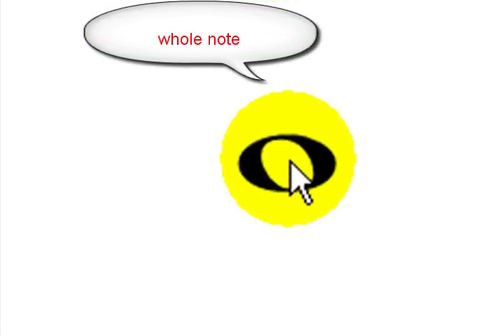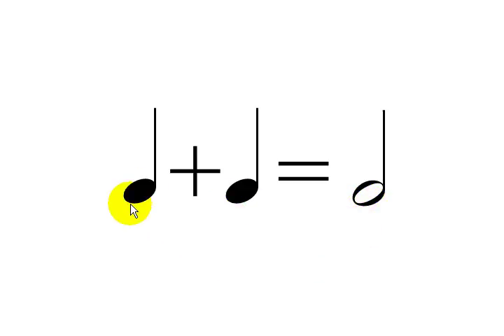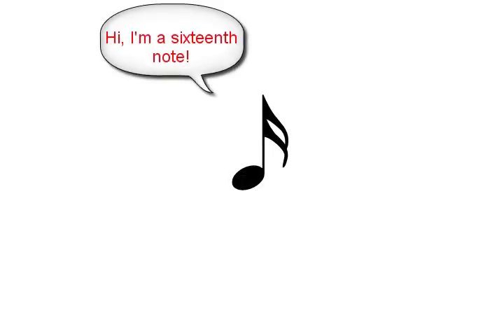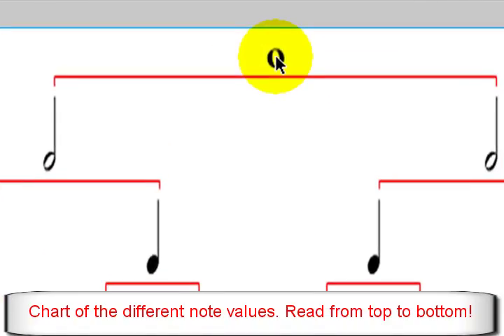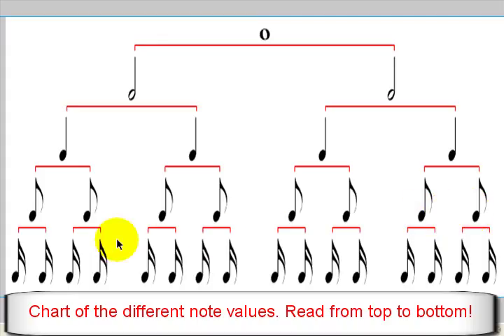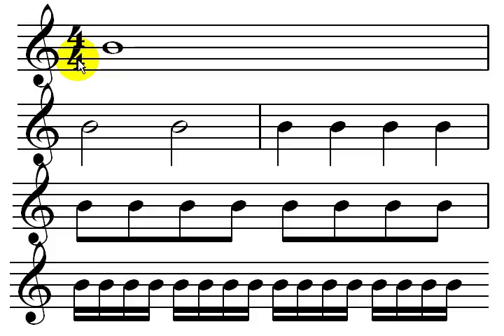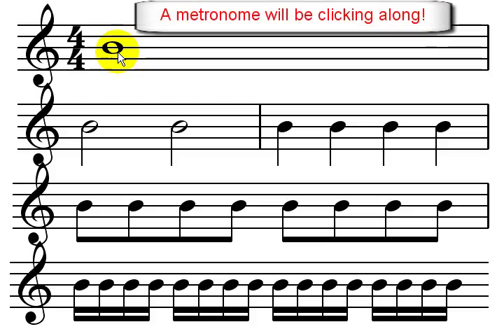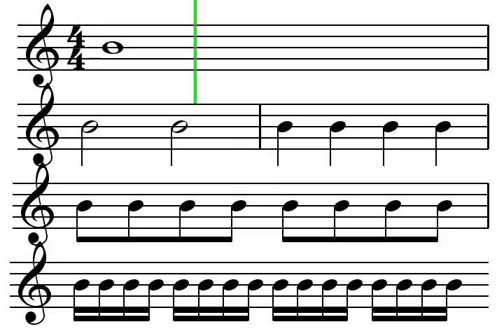04 Free Music Theory Lesson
Whole note, half note, quarter notes and more..